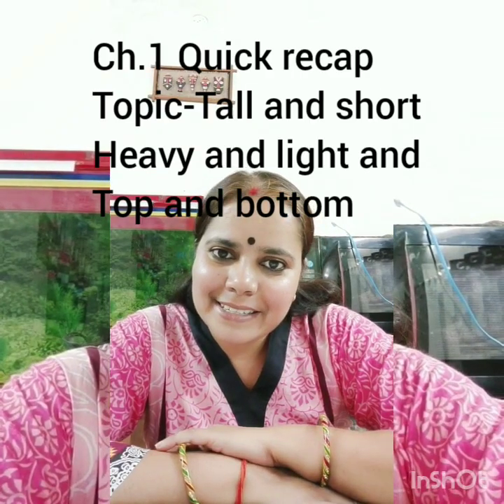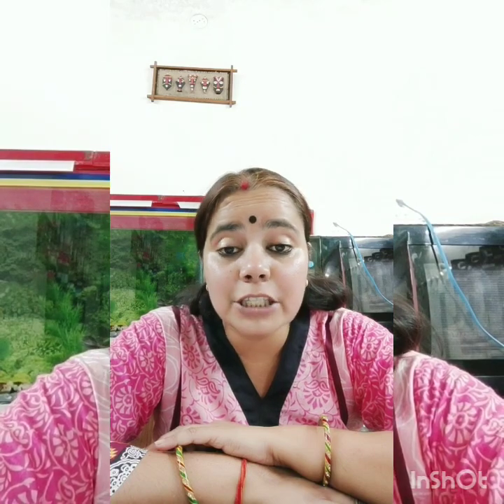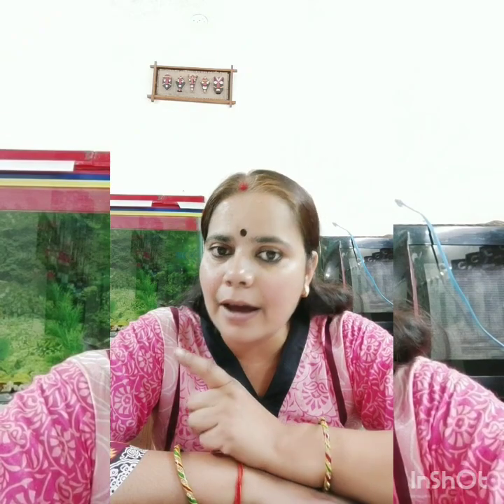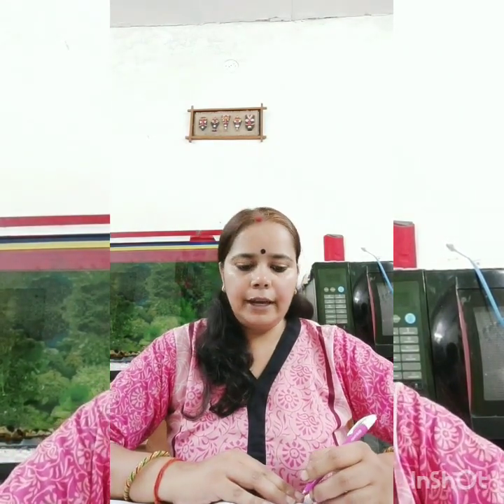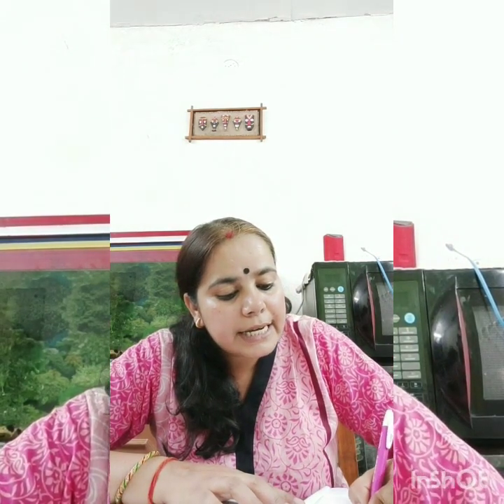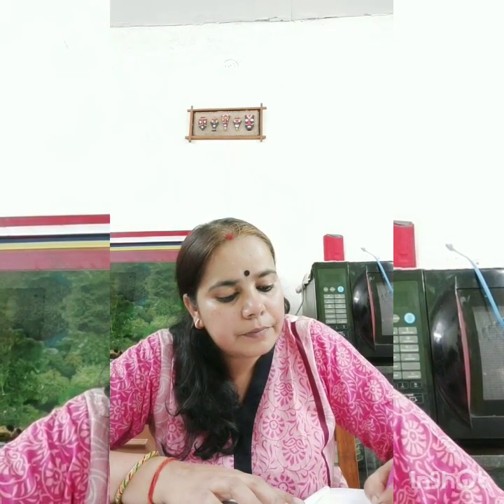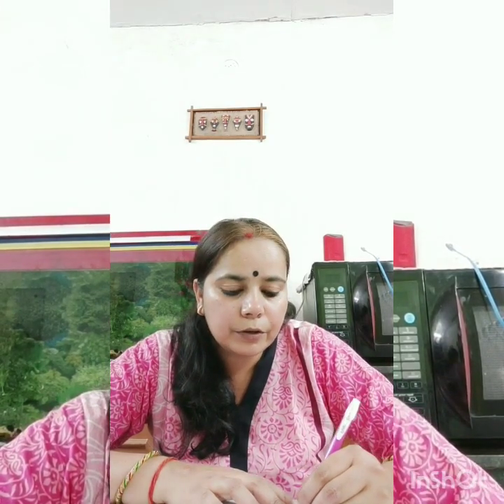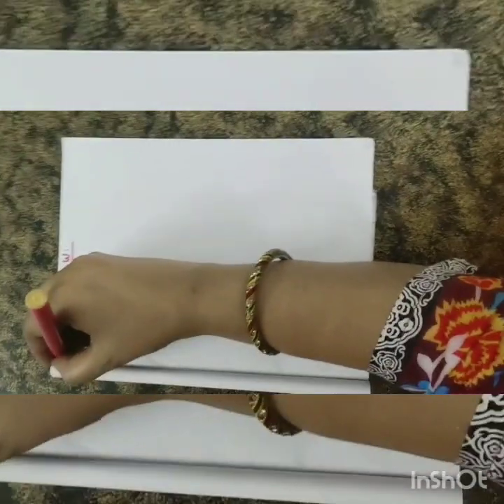Class one Maths Ch-1 (part-2)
Ch-1 Quick Recap